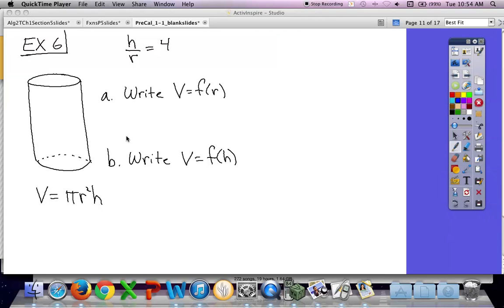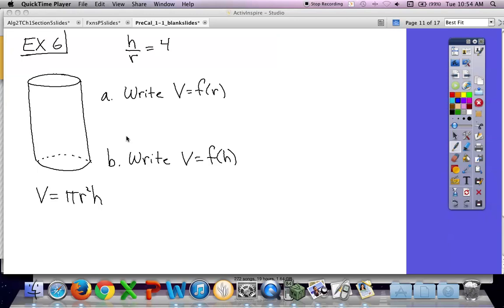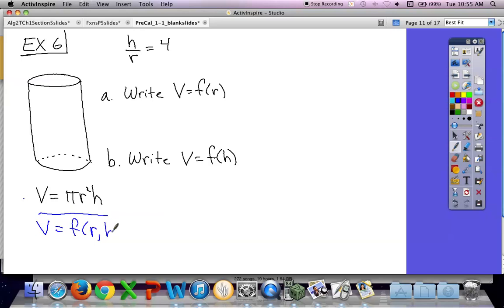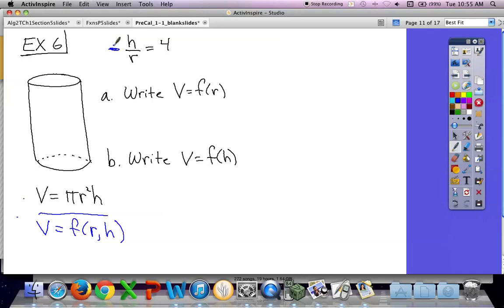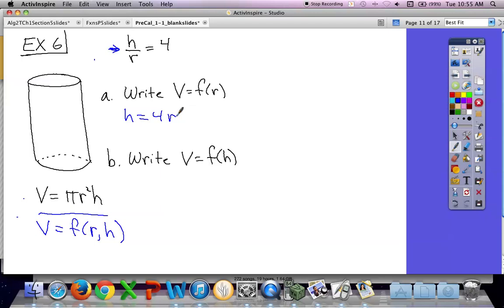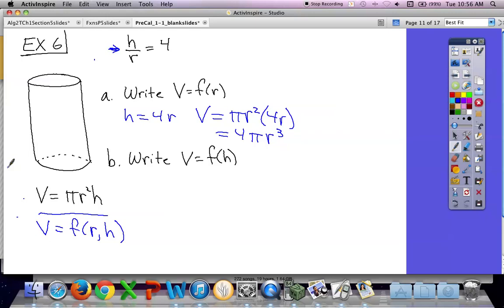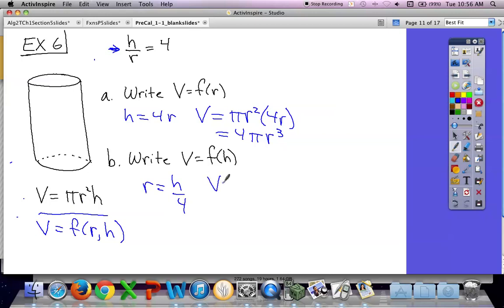PC 1 1 8